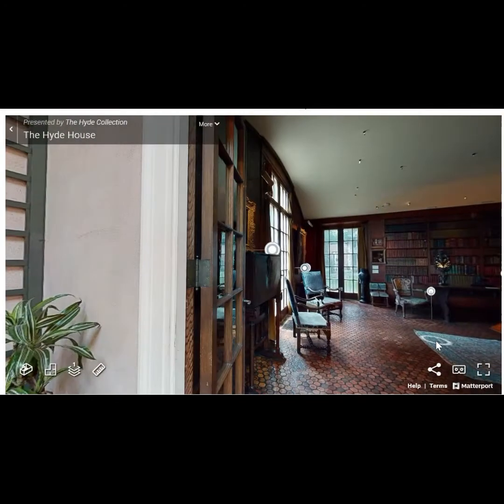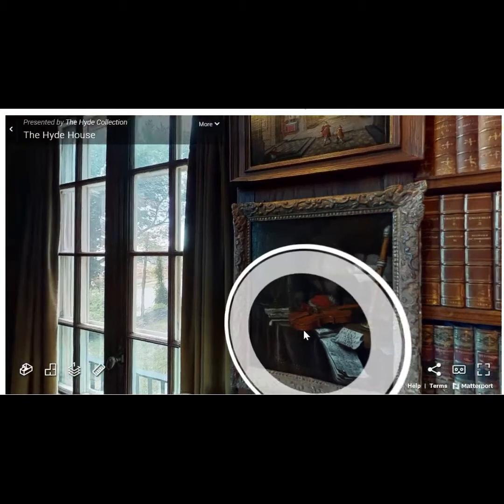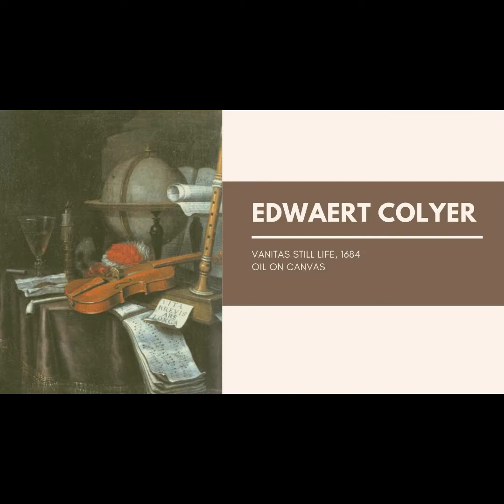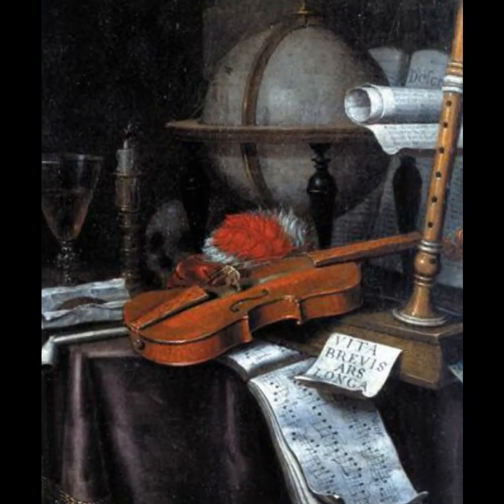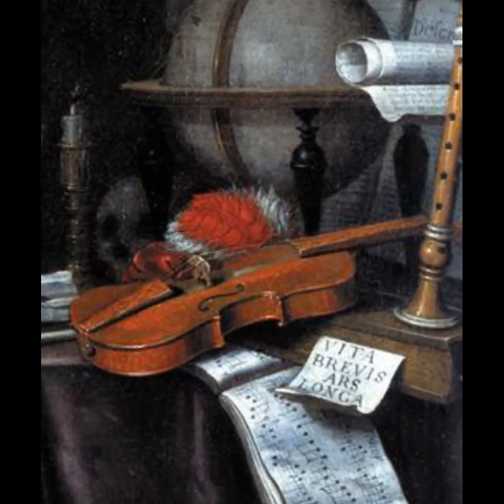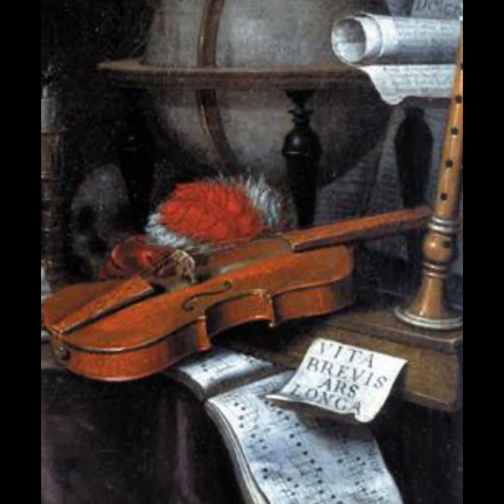Artful Afternoons Vanitas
Artful Afternoons is looking at symbolism in still lives. Follow along to create your own spooky still life.